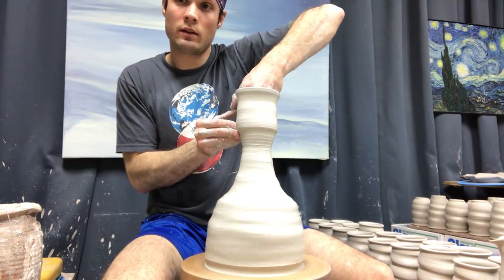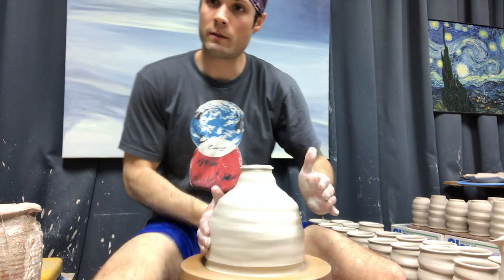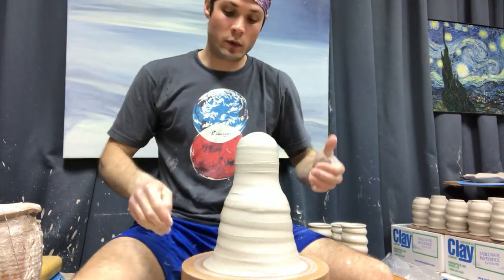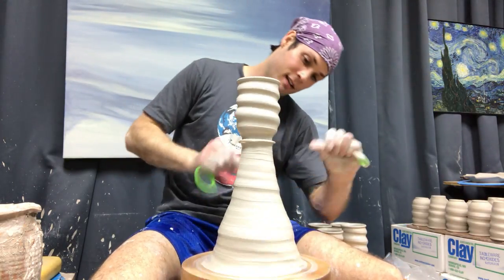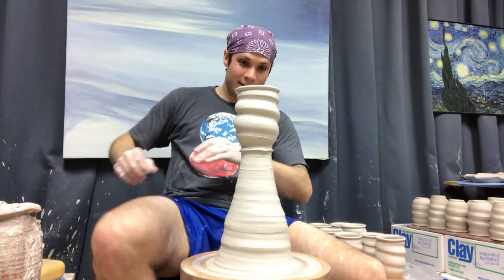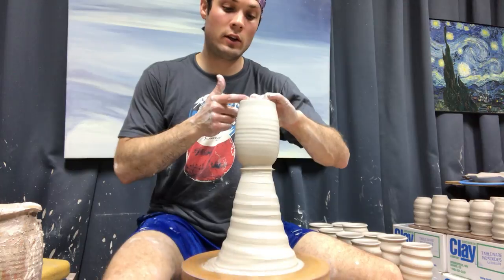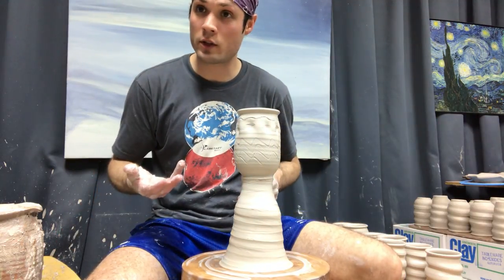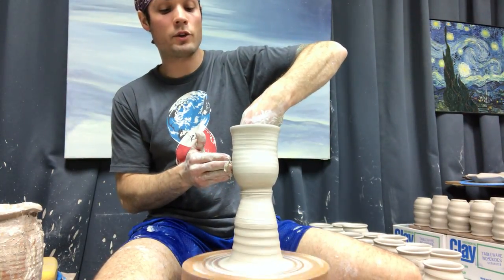Cherrico Pottery LIVE #39: Throwing pottery for cosmicmugs.com 🌌☕️